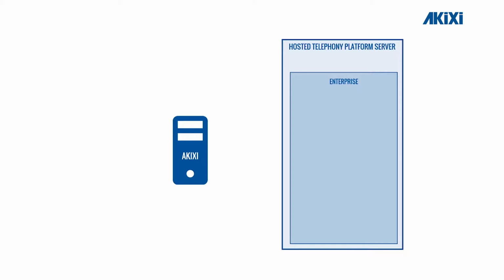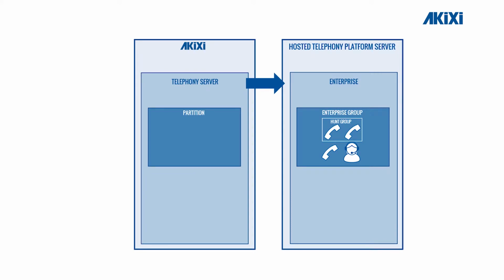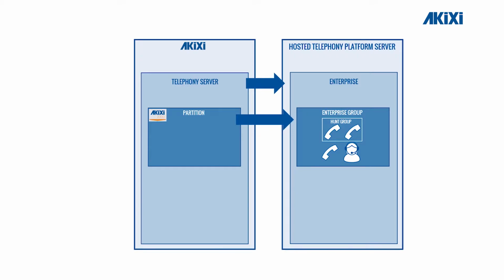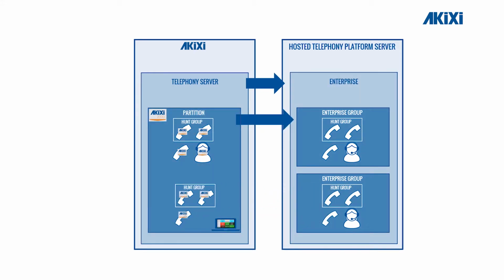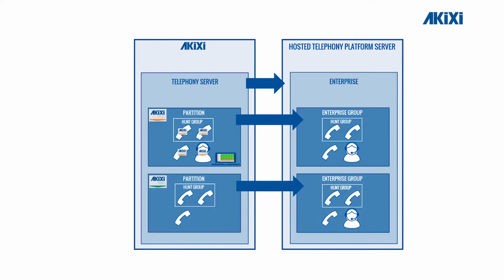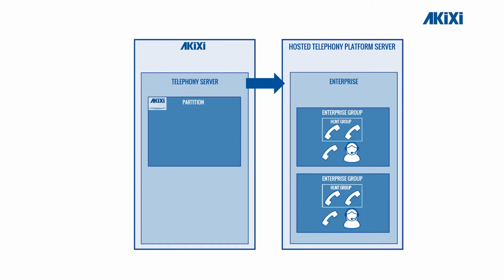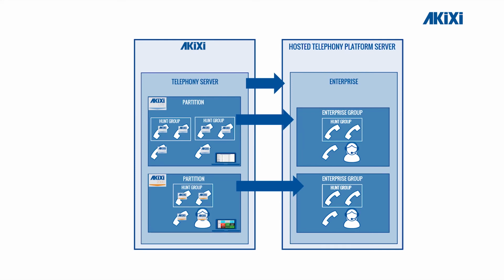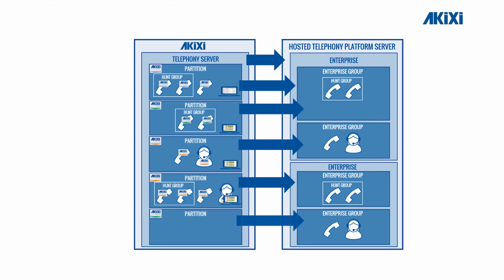Connecting Akixi to Broadworks Hosted Telephony Platform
Find out how Akixi easily connects to the BroadWorks hosted telephony platform and includes multiple configuration options.